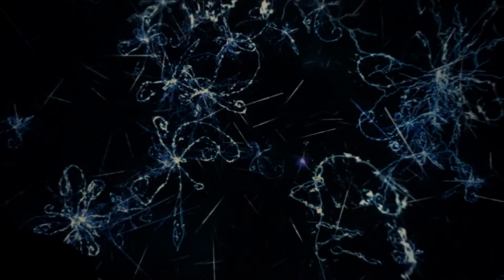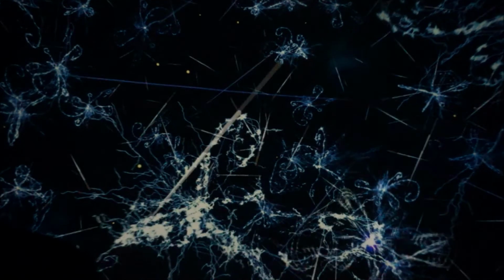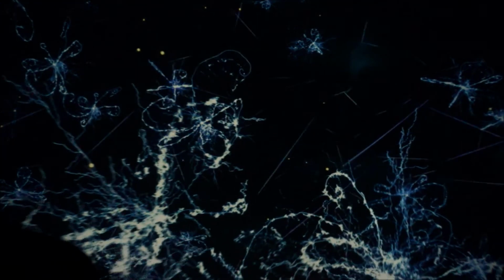Throwback Thursday: January 2017 - Winchester Science Centre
A look back at a family trip to the Winchester Science Centre.

Part of a collaboration with loads of great motorhome/caravan/etc. channels.